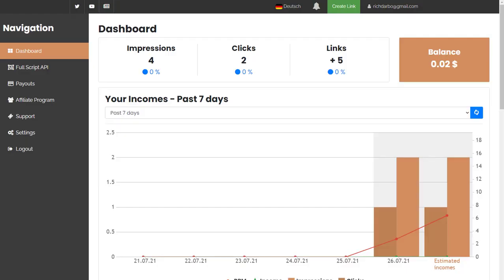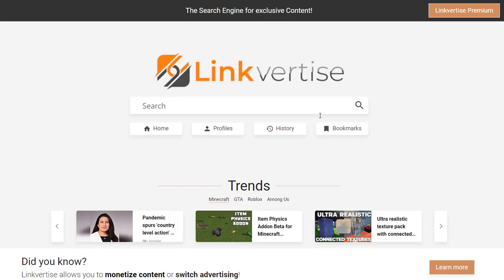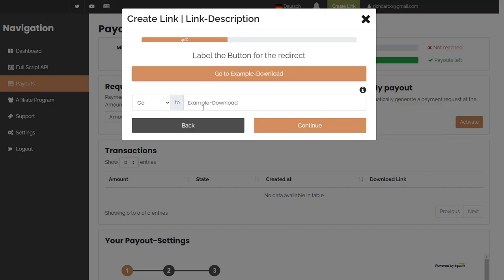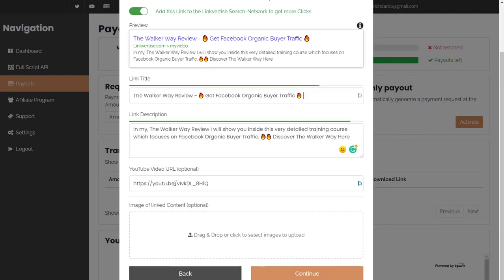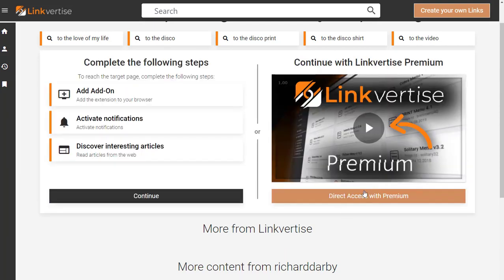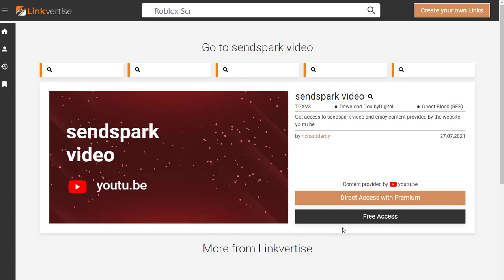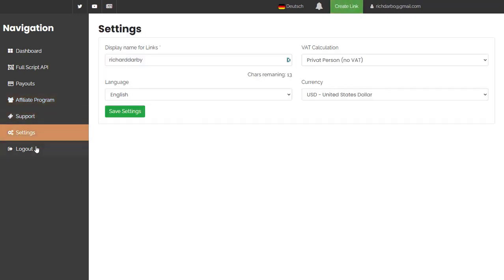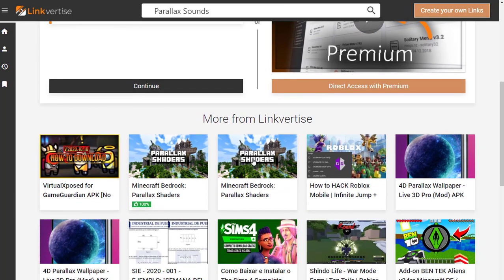Linkvertise Review 2025 🔥 Pros and Cons 🔥 A Legit or Scam Platform?